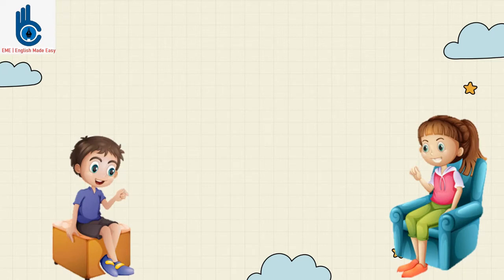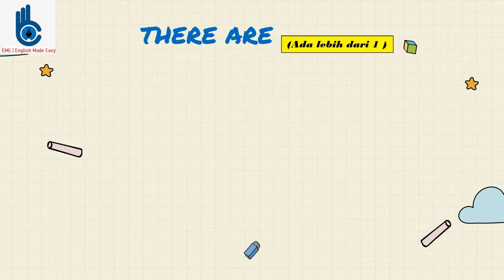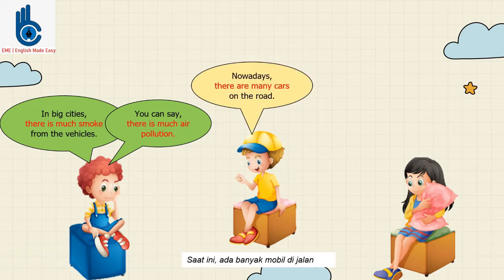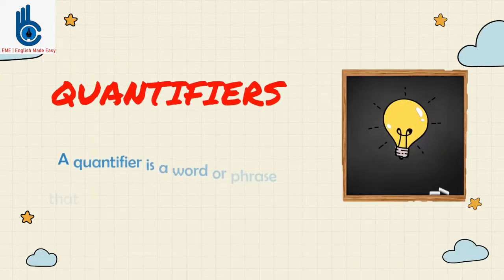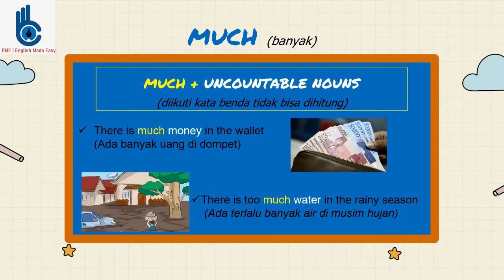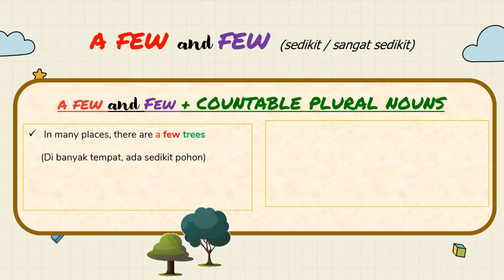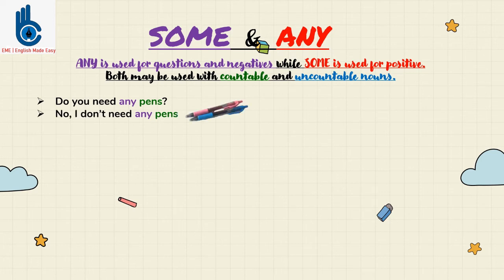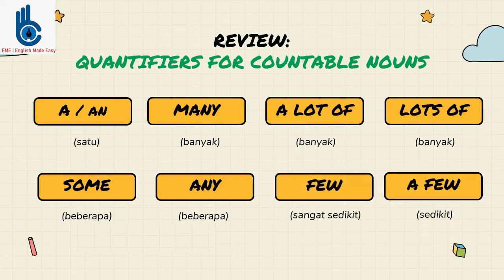Showing The Existence of Things | Grade 8 Unit 6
Materials : Showing The Existence of Things
Grade     : 8 Junior High School
Unit      : 6
Subject     : English